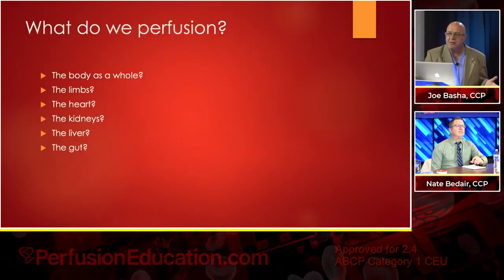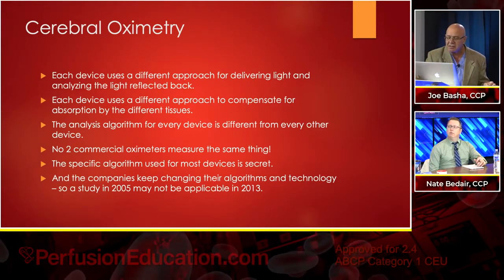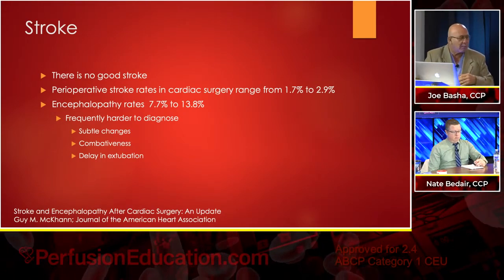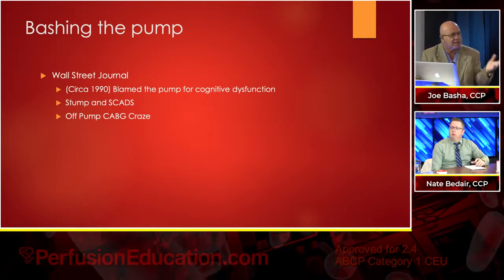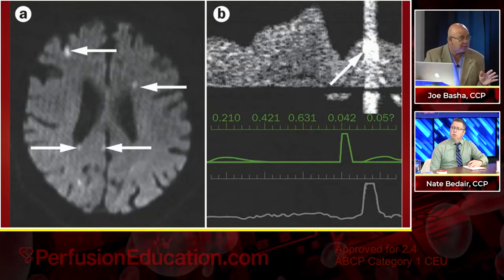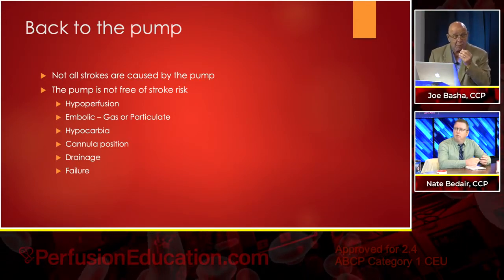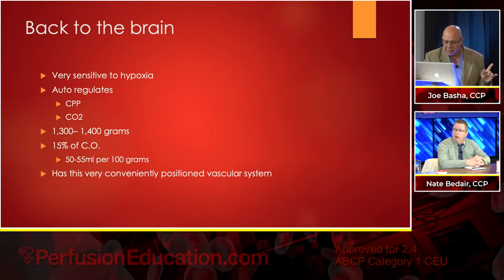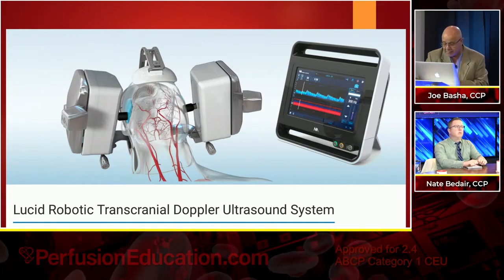Stroke in cardiac surgery Cerebral Embolic Protection. Stroke prevention devices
Very interesting presentation and discussion on the incidence of stroke in cardiac surgery and the development of  Cerebral Embolic Protection devices.